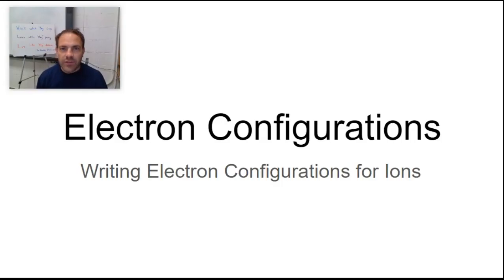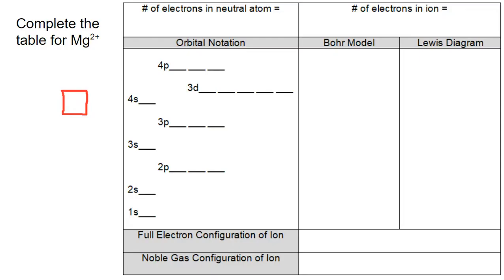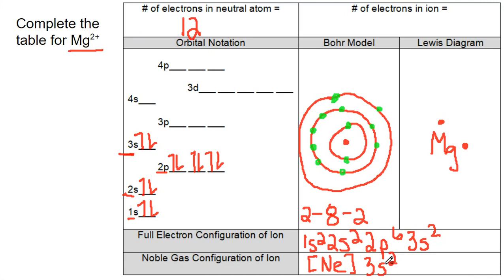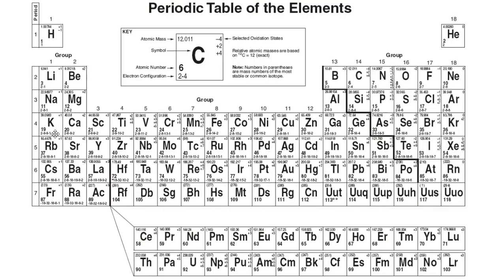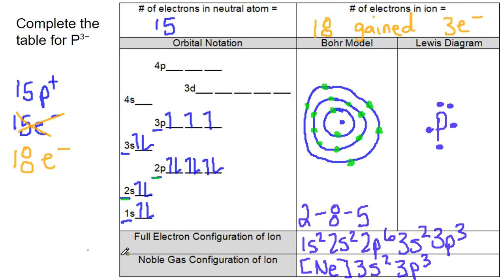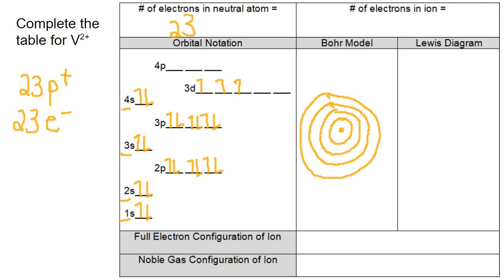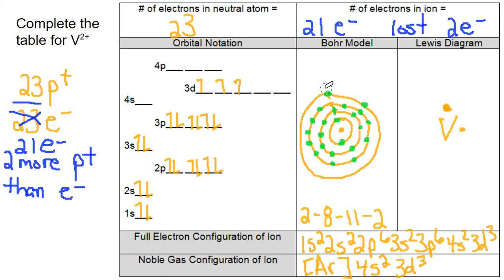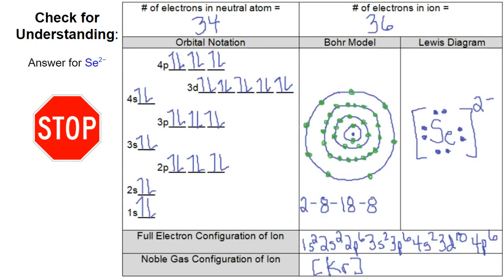Writing Electron Configurations for Ions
Learn how an electron configuration for a neutral atom is similar and different to an electron configuration for negatively charged ions (anions) and positively charged ions (cations).